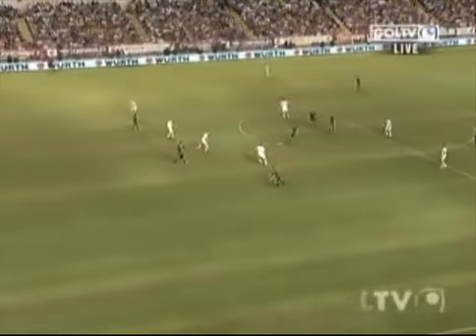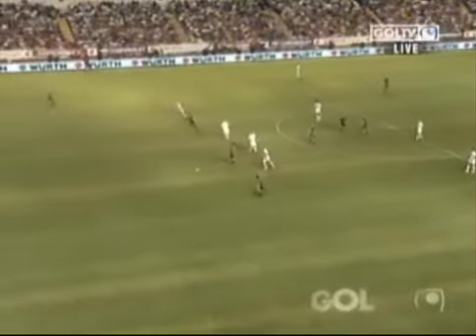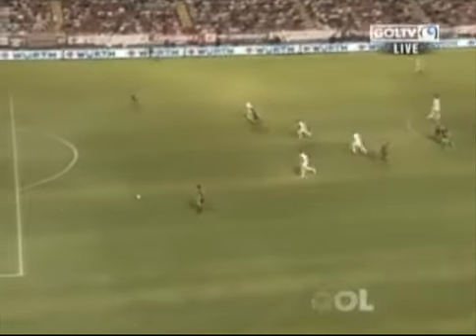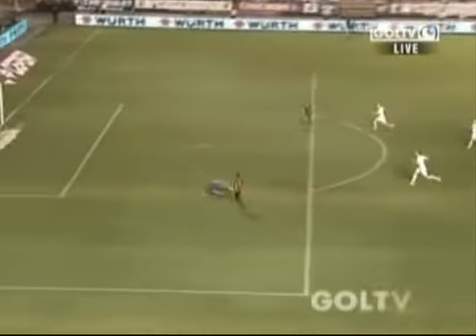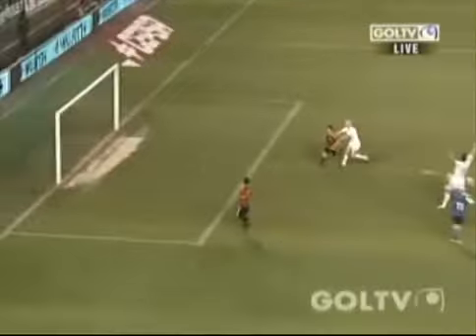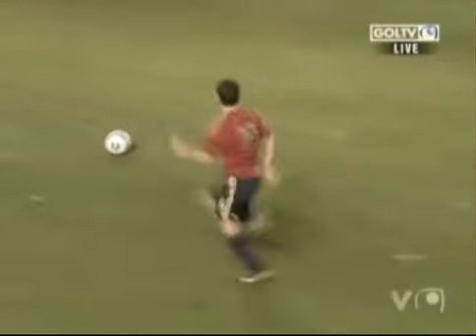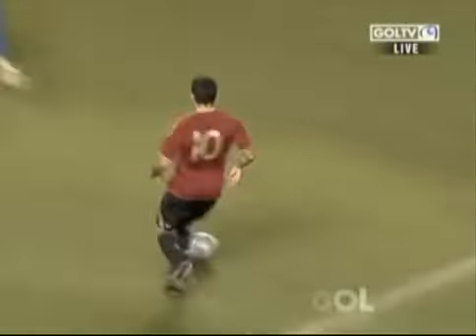WCQ - Euro. Grp 5: España - Bélgica / gol de villa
Gol de villa min 85.
España 5 - Belgica 0